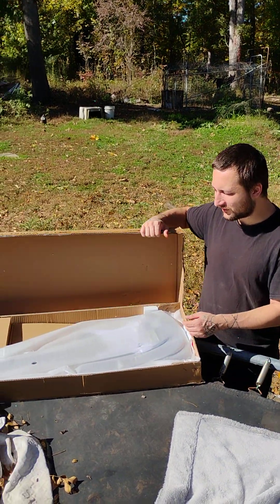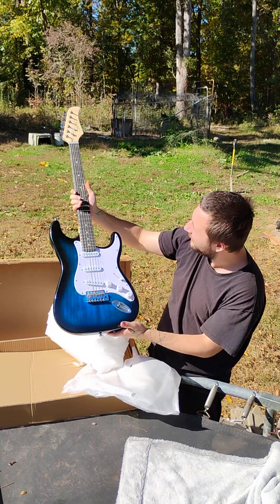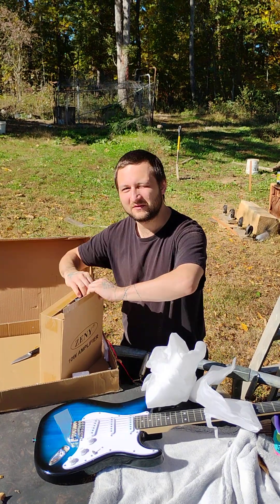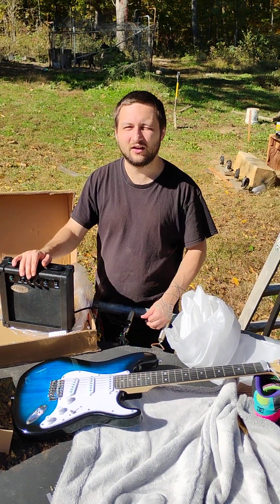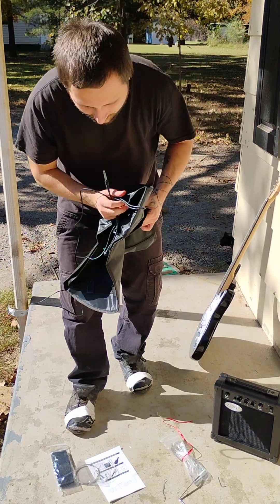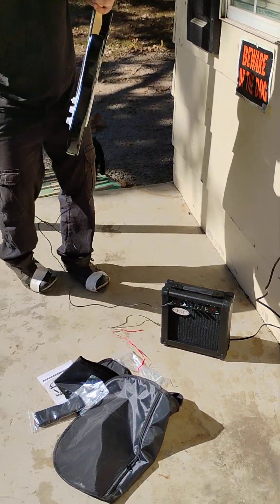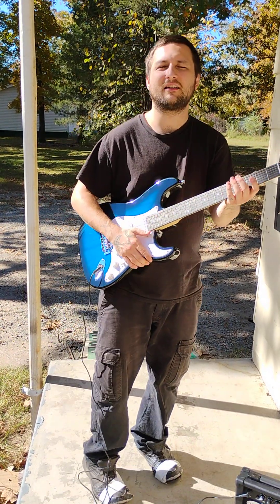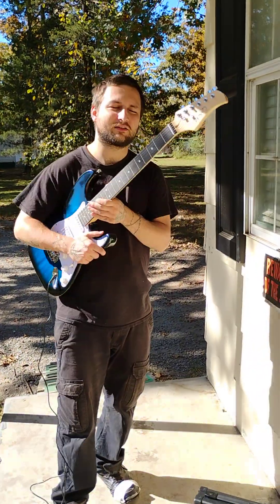Thank you everyone haven't had a guitar in a while!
I'm still wearing my old shoes even tho they're messed up because I don't want to mess up my new ones yet